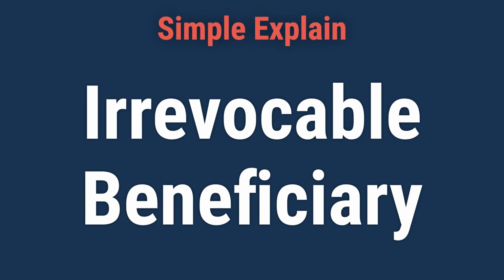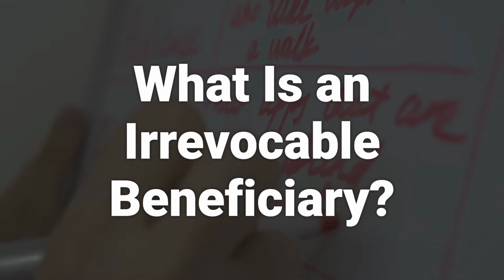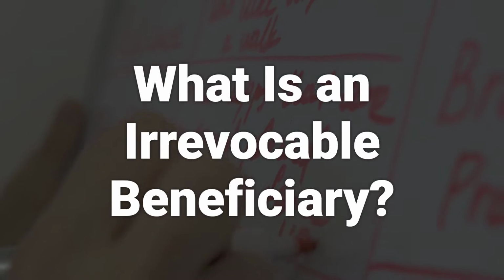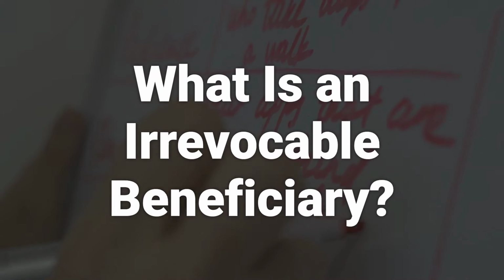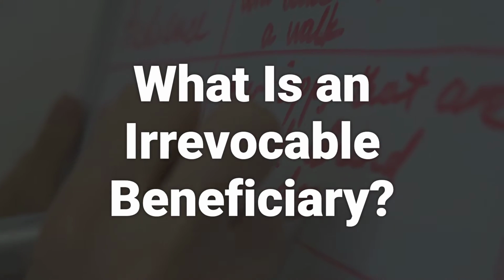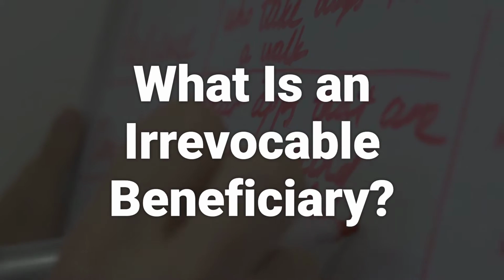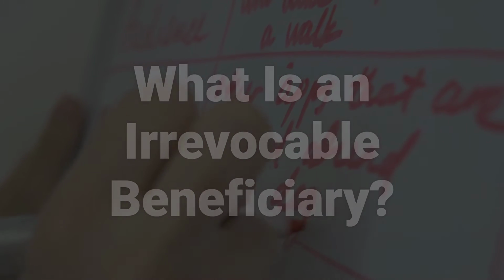What Is an Irrevocable Beneficiary?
An irrevocable beneficiary is a person or entity designated to receive the assets in a life insurance policy or a segregated fund contract. They have guaranteed rights to the assets and are more ironclad than revocable beneficiaries.
5660